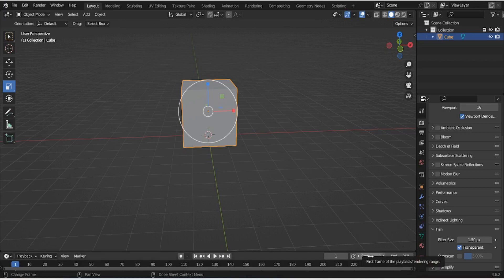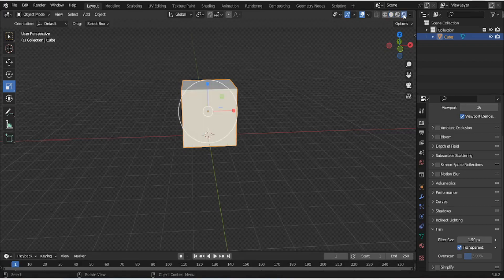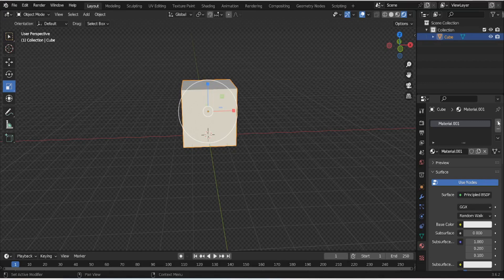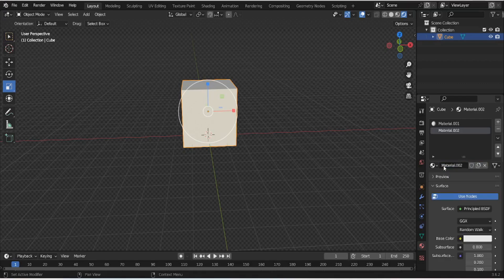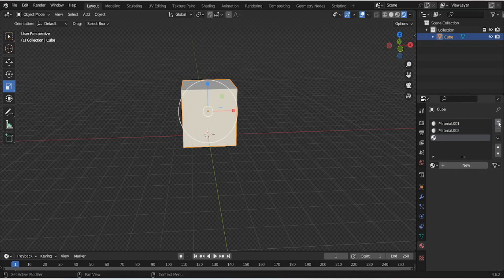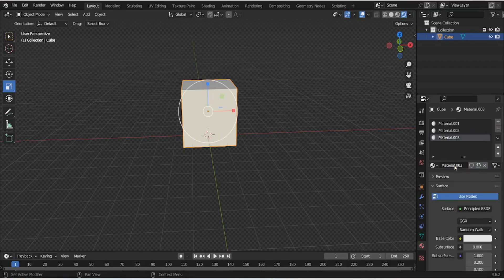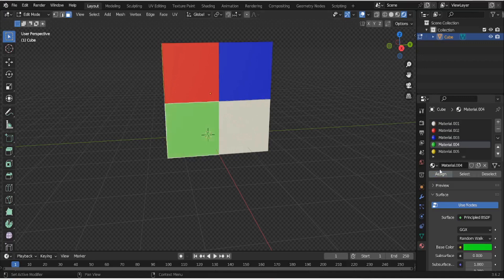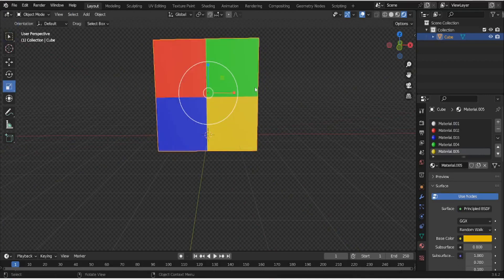How to give objects different colors in Blender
How to give an object different colors in Blender | Blender Tutorial | How to give an object different colors by using face select in Edit Mode